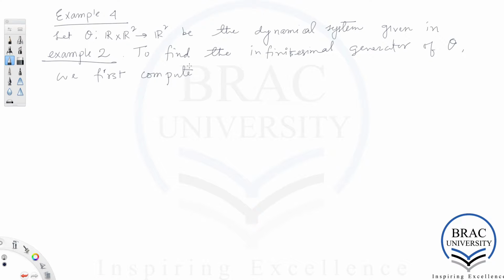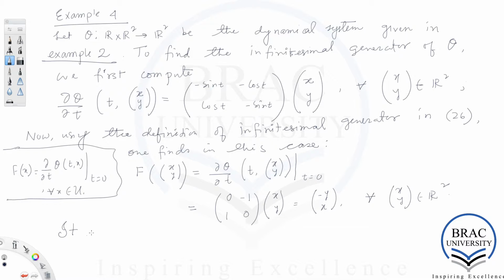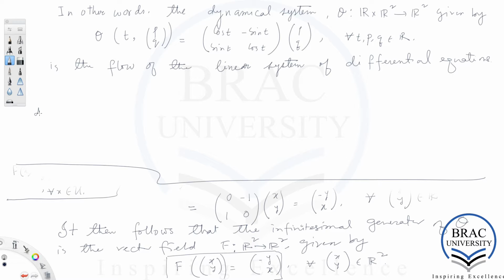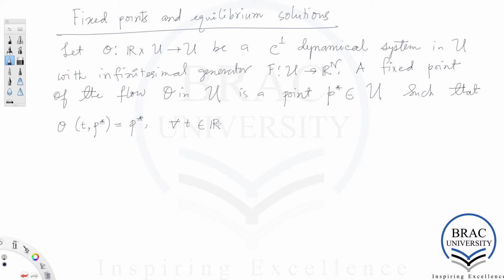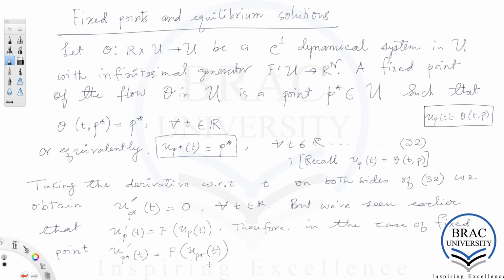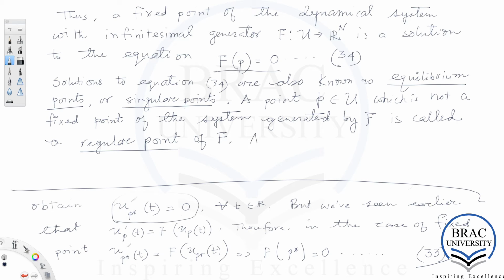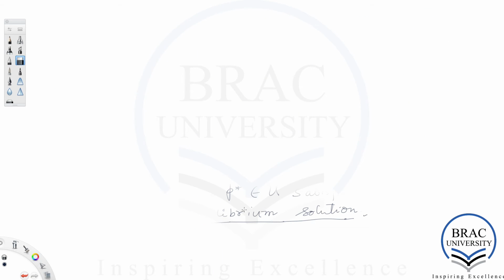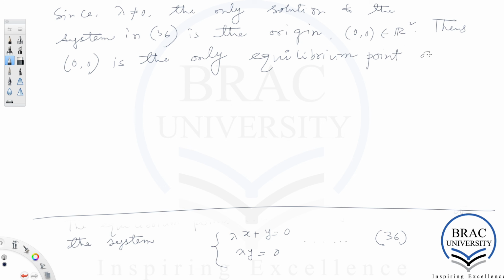MAT 323 - LECTURE 3.4